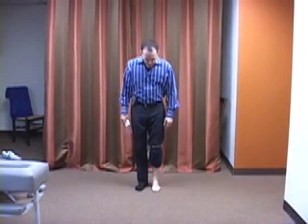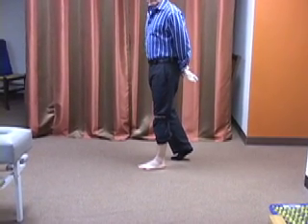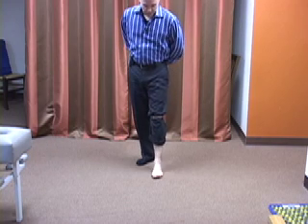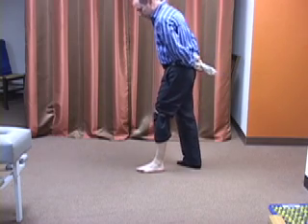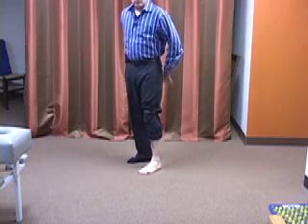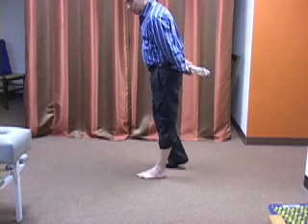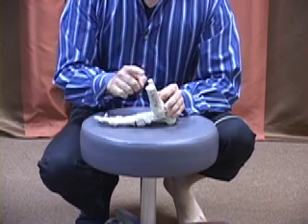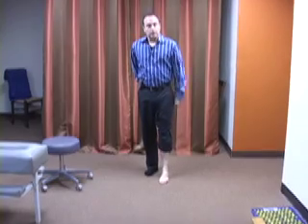The 6 Compensation Strategies to get around a Defective Ankle Rocker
In this clip Dr. Shawn Allen talks about the critical importance of adequate ankle rocker (ankle dorsiflexion during gait).  Without adequate range, the client will deploy one (or more) of these strategies to ambulate over the deficient ankle range of motion.  These compensations all have consequences.  For more detailed information and DVDs and exercise programs to address these problems, goto Email is for dvd sales.